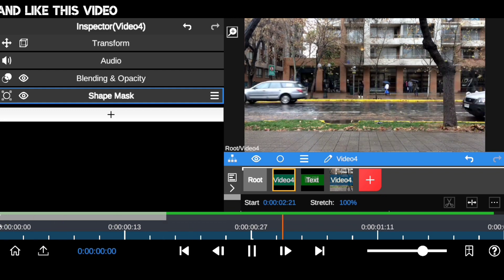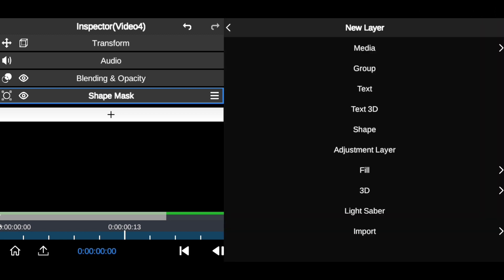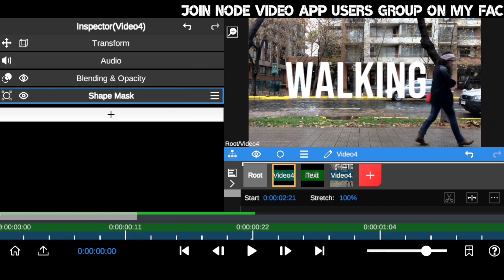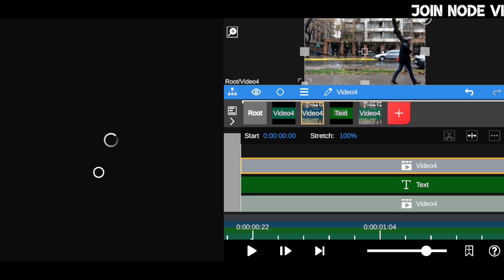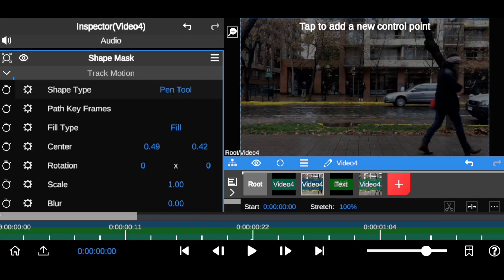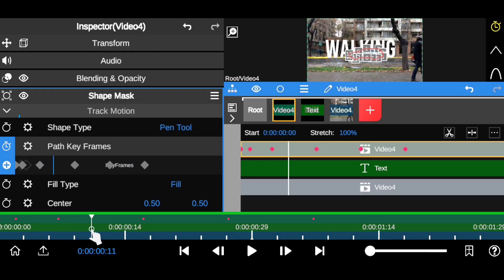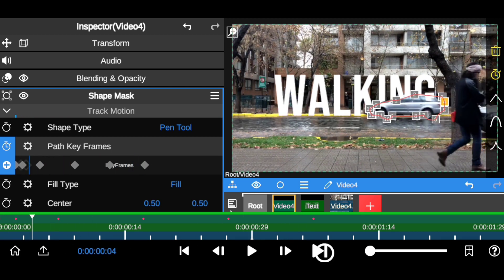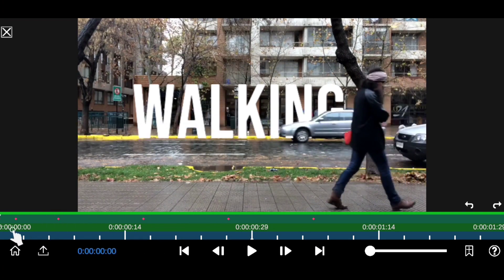How to Create Commercial video in NODE VIDEO EDITOR | Masking Made Easy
NODE VIDEO EDITING APP: is advanced video editing program app for Smartphone Users that does editing just like Adobe After Effect/Premier Pro cc will approaches Editing on PC.
these beast Node video app has Revolutional features that hardly see in any editing app OUT thier to create professional videos, animation, special effect and more to unlock great video. BUT with the endless posibilities and tools it has that Unlock Great video it's harder and very intimidating to get started with Node video editing app if you are just a beginner.

You can Describe NODE VIDEO EDITING APP as advanced editor for smartphone users as Adobe After Effect/Premier PRO is for PC,
BECAUSE it Handle thesame principals.